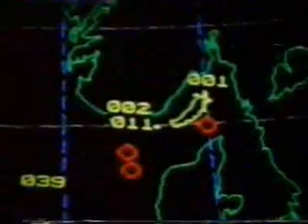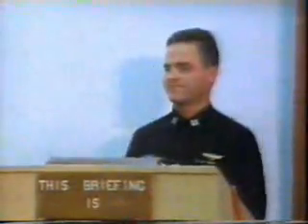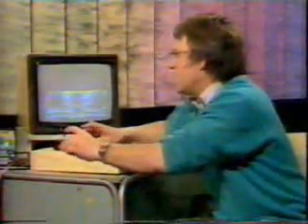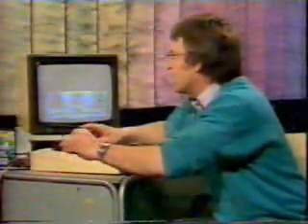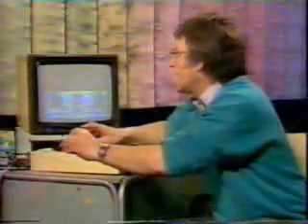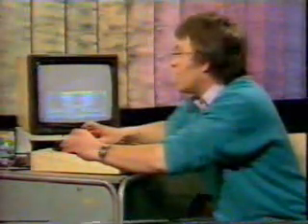Microlive 1986 - RAF Nimrod and Double Phantom combat review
Checks out the RAF Nimrod operations and a review of a BBC flight sim - doctor soft's Double Phantom